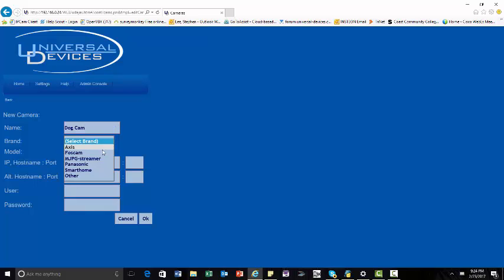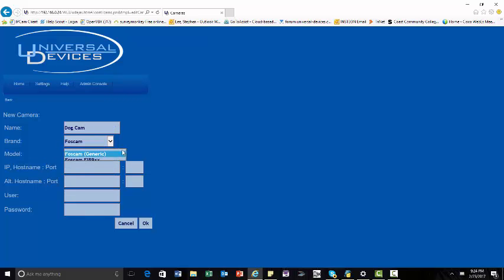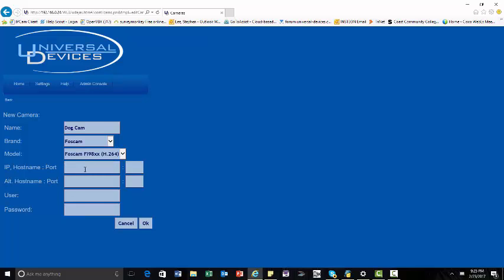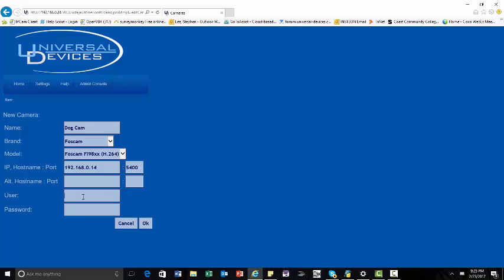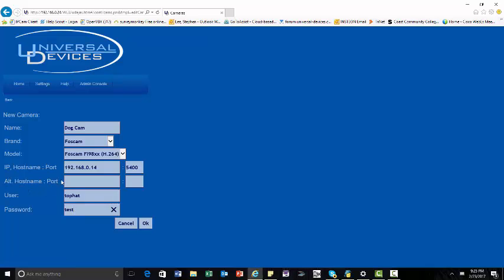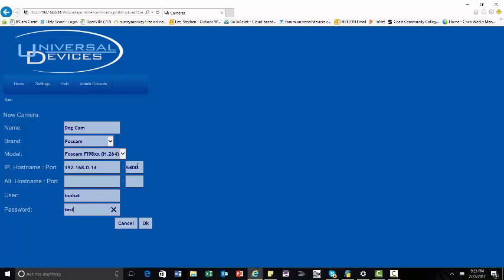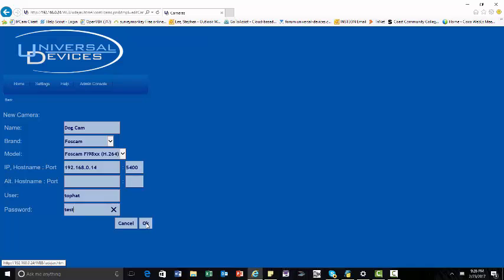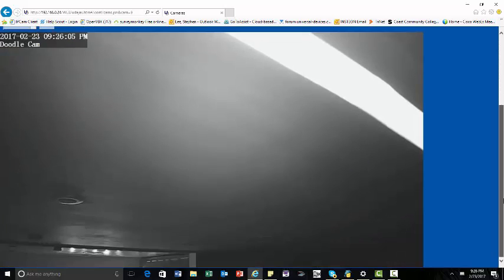Setting Up an Insteon HD Camera to and ISY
This is a quick video that shows how to add an Insteon Indoor HD Camera into the Ajax page of the ISY.